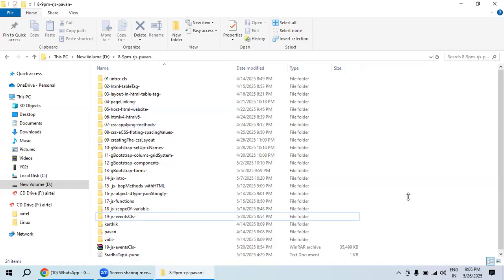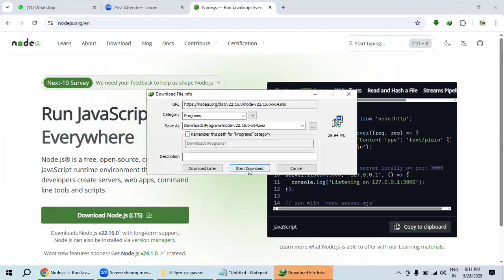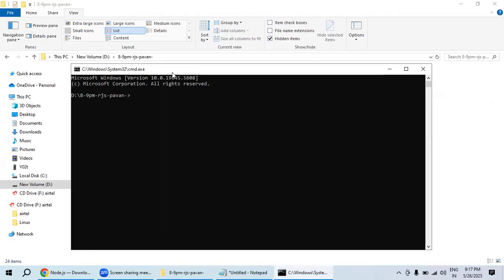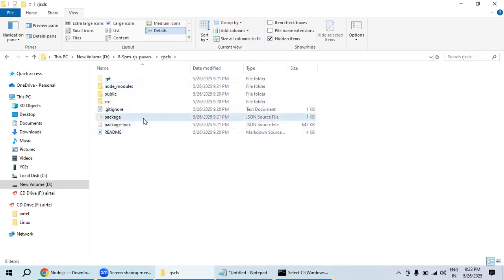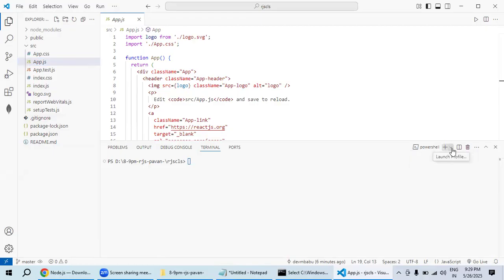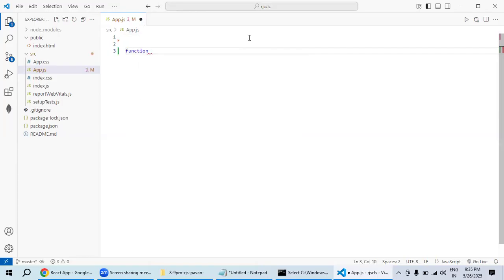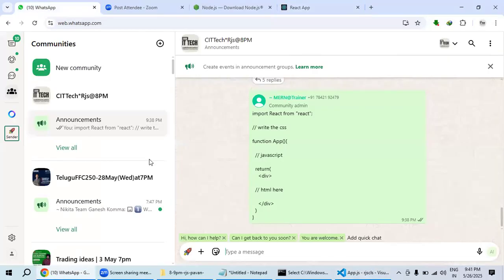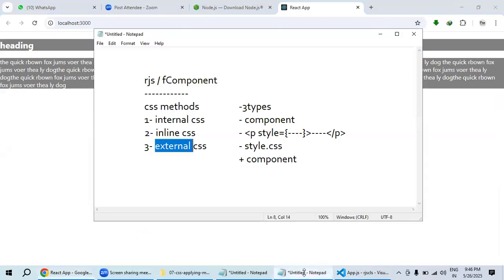React js setUp